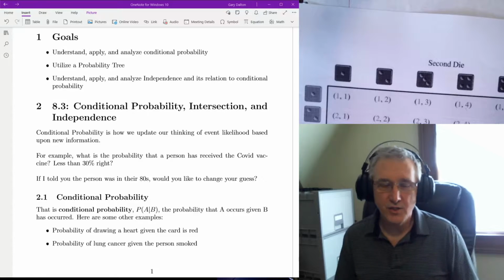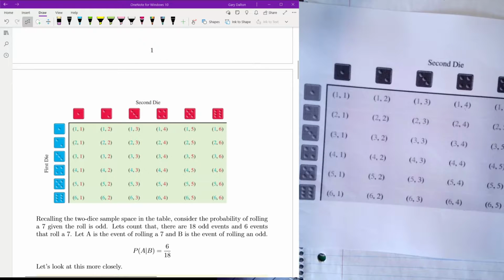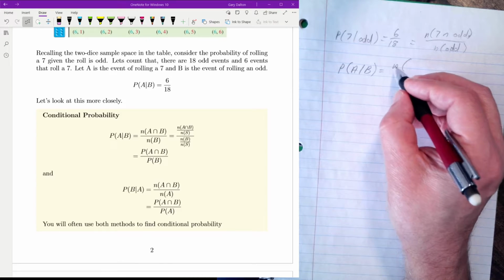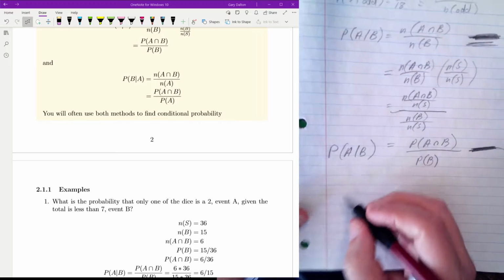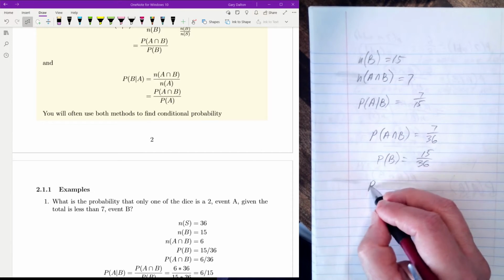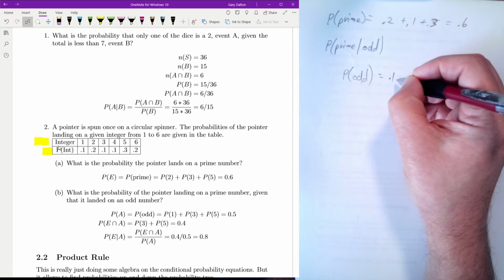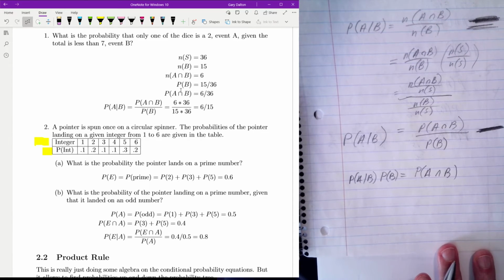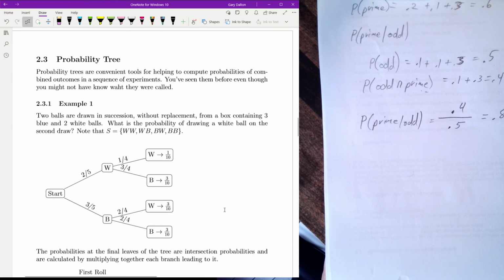Lecture 12 Part 1 Section 8.3